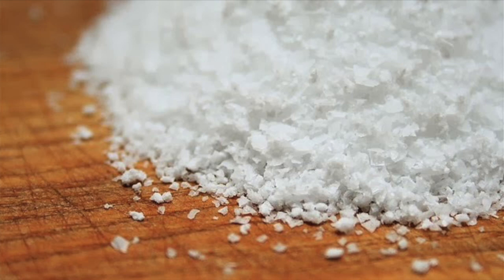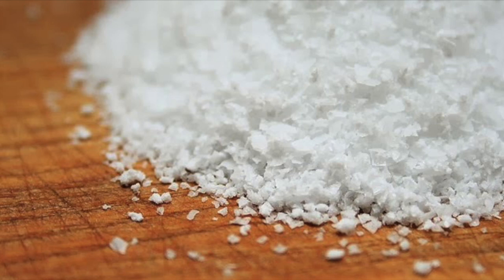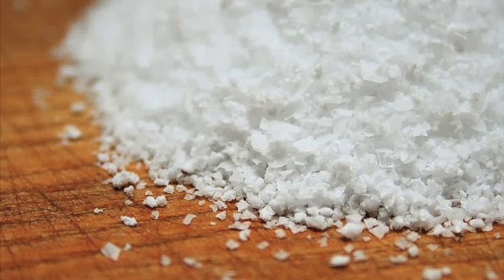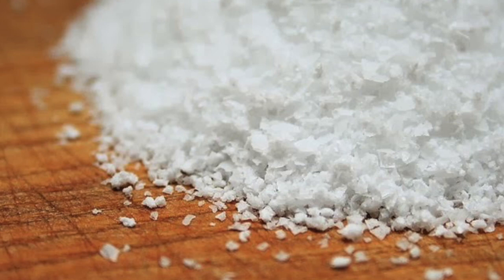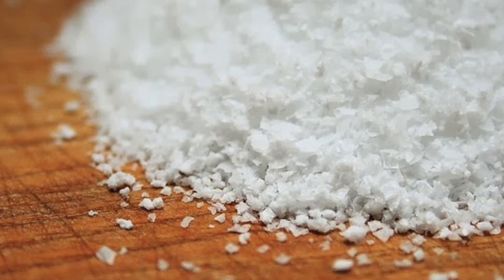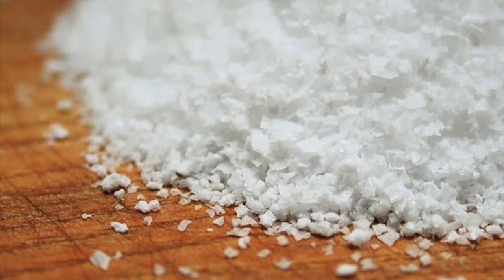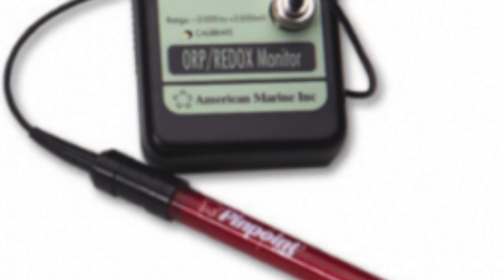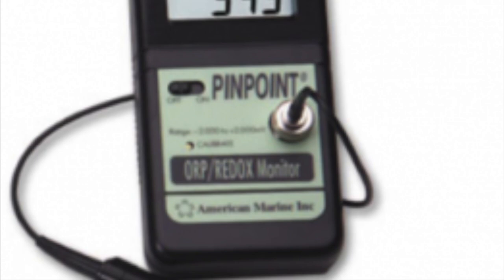Salt in the Aquarium. Novak Ph.D.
At one viewers request. How do I set up my Eheim Ecco-Pro canister filter? Is Eheim the king of canister filter?